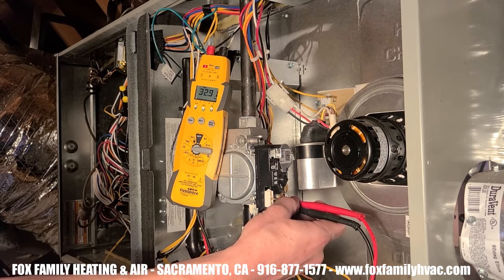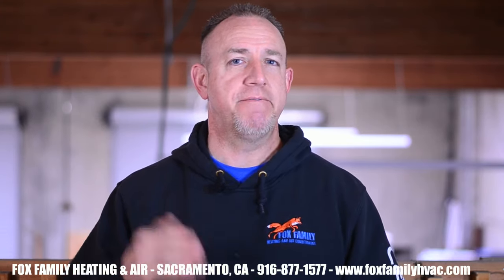How to Diagnose a Bad Furnace Gas Valve (10 Things To Check in 2021)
If you're trying to figure out how to diagnose a bad furnace gas valve, this is a video that explains what the gas valve does, why it's important, how to figure out what's wrong with it, and 10 other things you should check before condemning the gas valve.

If 24 volts is coming from the board to the gas valve terminals and you don’t hear that little clicking noise the internal valve makes, you could have a bad gas valve.  To double-check, take the leads off to the gas valve and check there.  Got 24 volts?  Then something downstream of that 24 volts is not working.

Here are 10 things we can check when we think we have a bad gas valve, before condemning it:

1. Check the wires to the gas valve.  Are they cracked or frayed?  That could mean a couple things.  You have a REALY old furnace, or something could have scorched the wires.  Things like that.  Replace the wire and continue your diagnostic.

2. Check the coil at the gas valve.  If you check the resistance of the coil, by putting your two meter leads on each terminal, and it reads OL, you have a bad coil. There are more involved things here but let’s keep this straightforward.

3. The gas coming into the valve should be at utility line standards.  In my neck of the world, it’s around 7”-10” wc for natural gas.  There’s a port on the inlet side to check it.

4. The burner orifices could be plugged.  A furnace that has sat for the summer without being run can be the victim of a spider spinning a web inside the burner orifices.  Now, that’s a tiny spider, I know, but I promise, it happens!  Take a small piece of thermostat wire and gently poke inside the holes of the orifices attached to the manifold and try to fire up the system again.

5. The flame might be coming on for a few seconds but then shuts off.  Is there a dropout of voltage or gas pressure to the gas valve?  That’s something to check for sure.  And you can do that by putting a “T” fitting in line with the hose to hook your manometer up to.  Check the inlet and the outlet side to see if the pressure is dropping on either side of the valve.

6. Another reason the flame could drop out after only a few seconds of burning is the flame sensor.  If the sensor doesn’t detect the flame, the gas valve will be told to shut down by the control board.

7. If the flame does anything but shoot directly into the hollow metal heat exchanger, a safety can trip.  One safety is the rollout switch.  Sometimes you’ll get a little part of the flame that drifts off to the left or right.  This will set the switch off.  That doesn’t mean remove the switch, that means fix the problem.  Clean the end of the burner assembly nearest the heat exchanger.  Rust will sometimes build up on the crossover channels.  Use a wire brush to clean and see if that solves it.  Then place the burner correctly into the channel.

8. The other safety that can cause the system to cut the gas off to the valve is the high limit switch.  If the furnace runs for a few minutes, then shuts off, something could be causing the inside of the furnace to get too hot. The first thing I would check is to see is if the evaporator coil is dirty.   I have a great video that shows what a dirty evap coil looks like and what it takes to clean it.

9. The other reason the high limit could open is the blower motor speed could be set too low.  Check your installation guide as a reference for where the settings should be.

10. Check the ductwork too.  These last three have all dealt with airflow.  If the return duct is crushed, then we’ll have low airflow again.  Visually check the return duct and feel around it if it looks questionable.  If the duct is not perfectly round, then this could be the problem. The furnace is suffocating.

00:00 Intro
0:40  Sequence of operation of the furnace
3:51 Troubleshooting a furnace gas valve
5:22 Ten Things to check on a furnace gas valve
8:38  Installing a furnace gas valve
10:59  Recap

Visit me at our great Facebook page for Fox Family